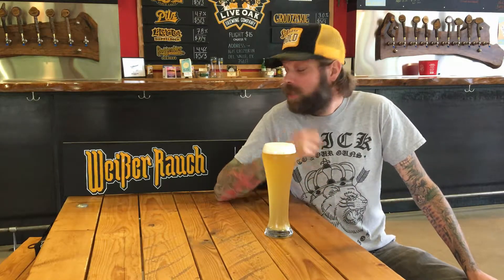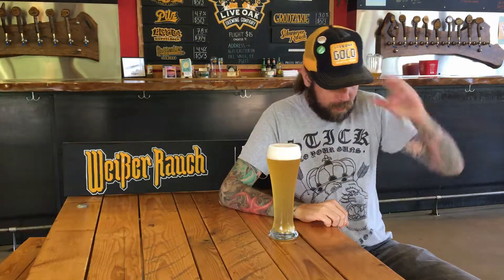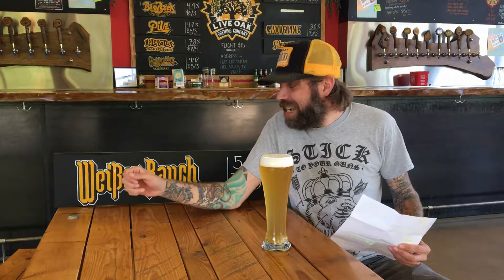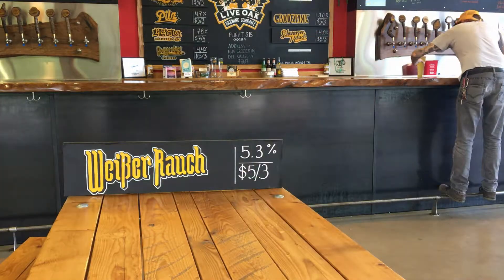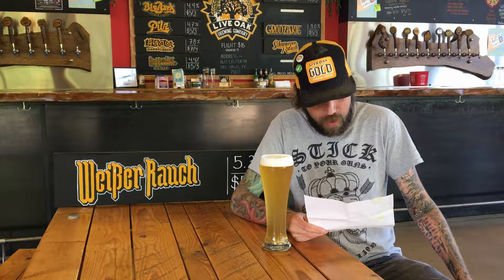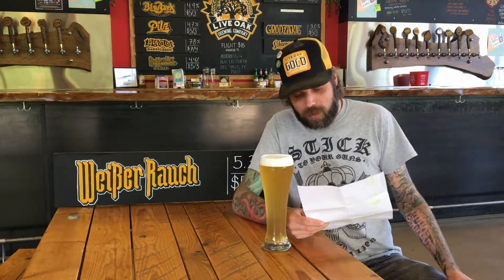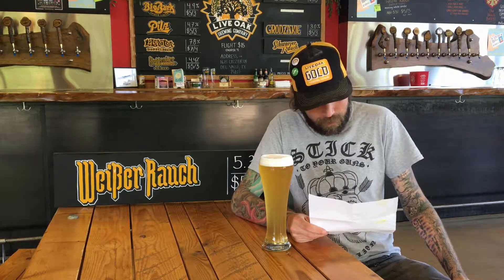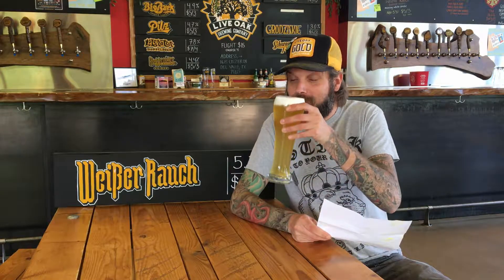Weißer Rauch- White Smoke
Weißer Rauch is our smoked Hefeweizen. Don't feel bad if you can't pronounce it correctly!